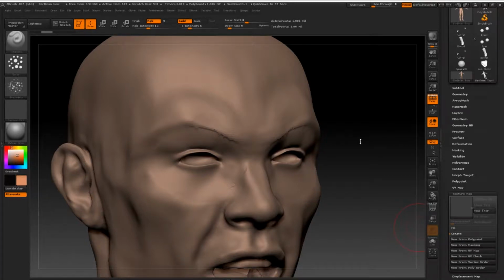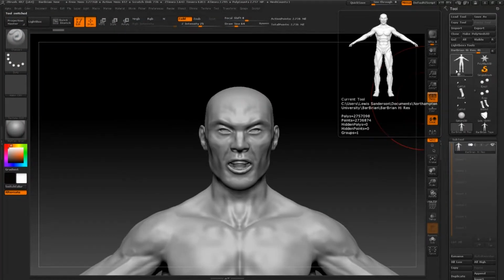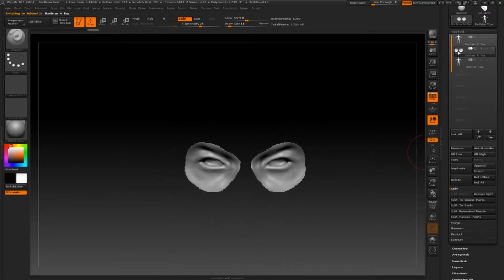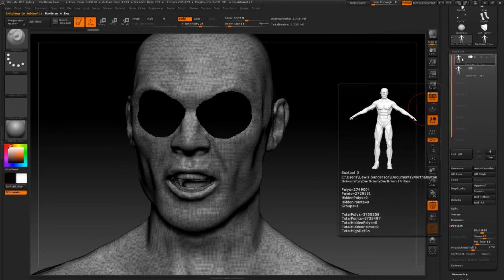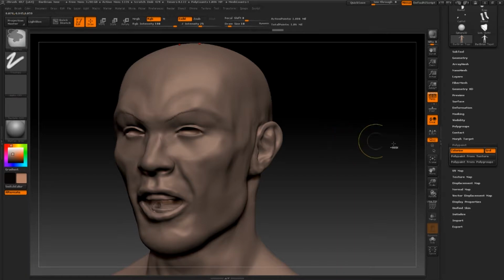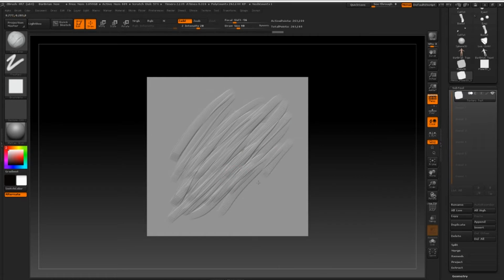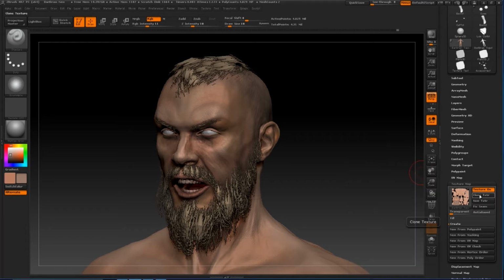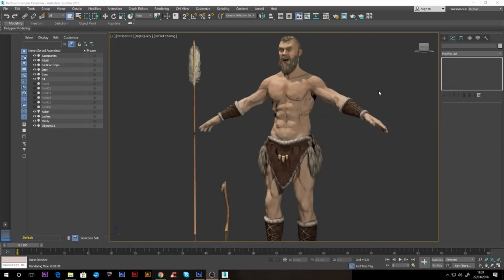Poly painting and texturing in ZBrush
Transferring detail from one mesh to another, poly painting, creating alpha textures, sculpting and other guides to help you finish off your 3D character artwork.

Good video for creating own texture alphas